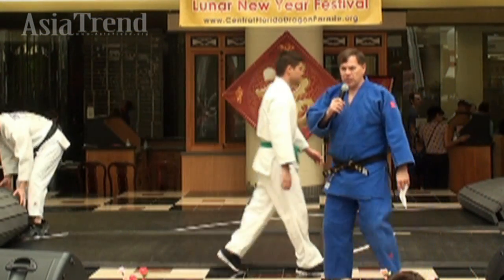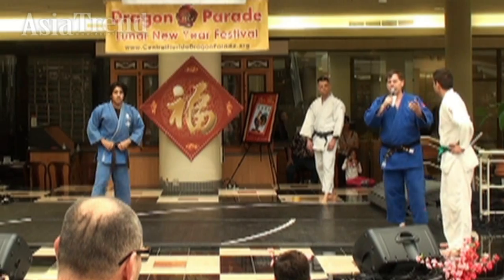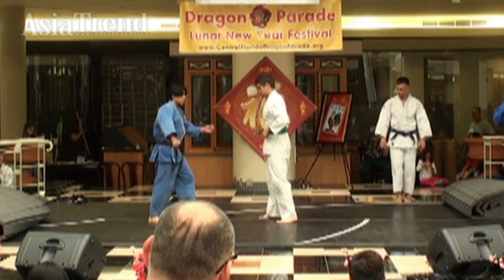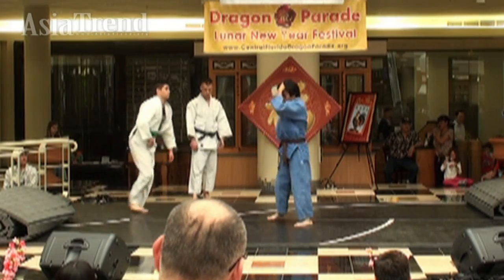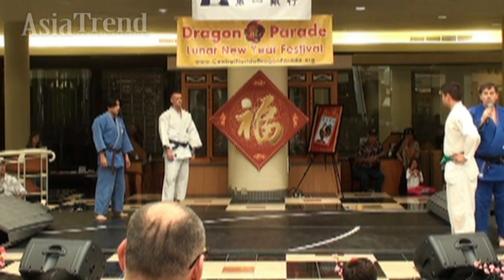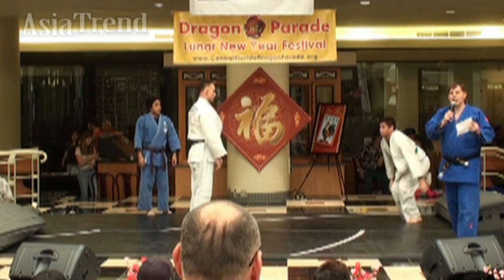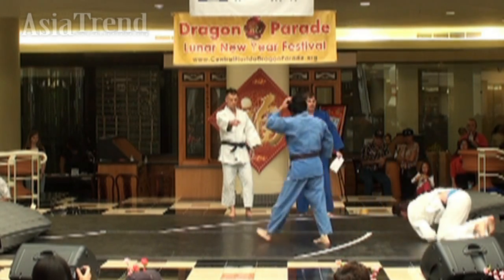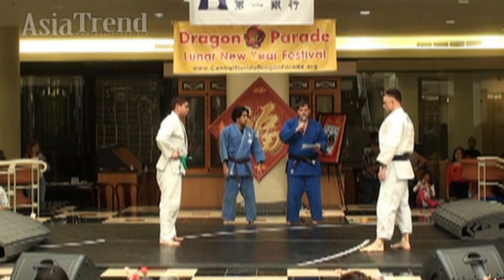Japanese Judo - Dragon Parade Lunar New Year Festival 2017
Japanese Judo by Metro Orlando Judo Kai at the Orlando 6th Annual Dragon Parade Lunar New Year Festival on Feb 11, 2017.

Asia Trend Founded in 2005. Asian Business, Connection, Culture, Lifestyle. The magazine is free and distributed throughout Florida. Asia Trend Youtube Channel

Dedicated to bring the readers the latest Asian American Business, Culture, Lifestyle, Connections and Events.

Help us reach out! Like Asia Trend Magazine on Facebook!

Sign up for the Asia Trend newsletter to get updates, promos and more. Our newsletter is personalized to your reading habits so your updates will get even better with time.

Published by Global Media First Magazine to cover news related to Asian American in Orlando, FL.